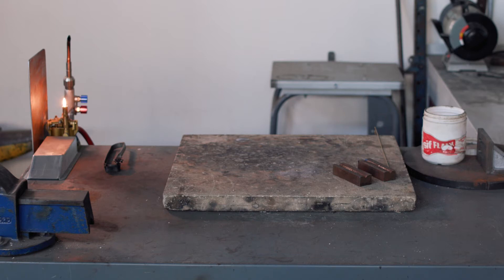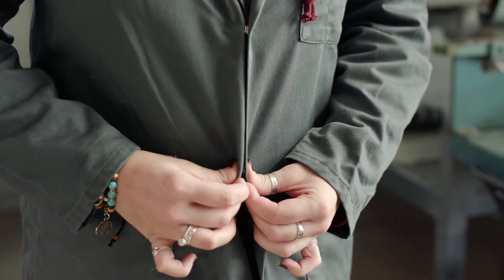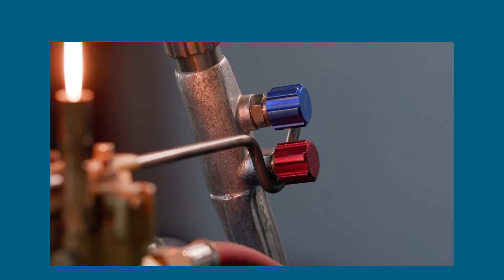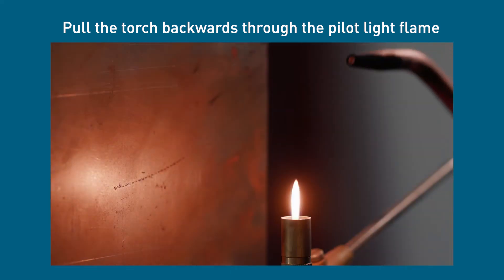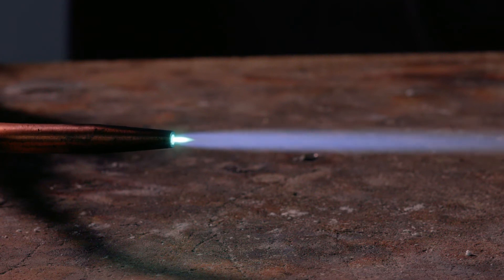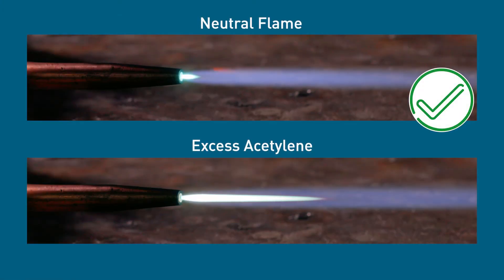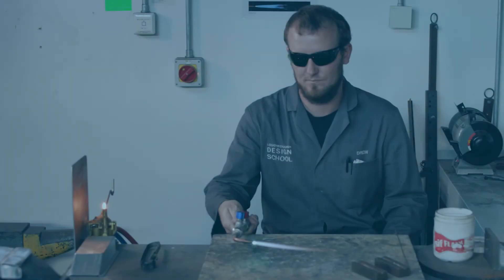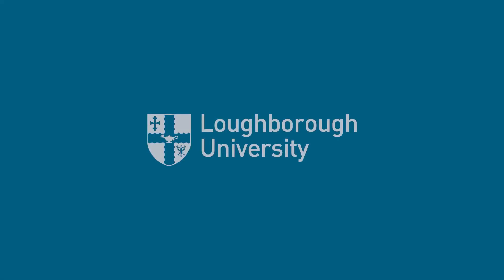How to light an Oxy-Acetylene Torch - Design at Loughborough University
Designers need to understand the properties and applications of all materials and our students are given hands-on training as part of their knowledge and skills advancement. An oxy-acetylene torch is a flame torch where two gases are mixed and then ignited to provide heat to enable us to perform a variety of different processes. This video shows how to light the torch and adjust the flow of gasses.

Our metal fabrication workshop is used for the cutting, brazing/welding and assembly of metal prototypes.  Students are taught how to safety use hand tools, guillotines and brazing techniques to form and join sheet metal.  A baby pram attachment to a wheelchair was one of the prototypes manufactured within this facility recently.